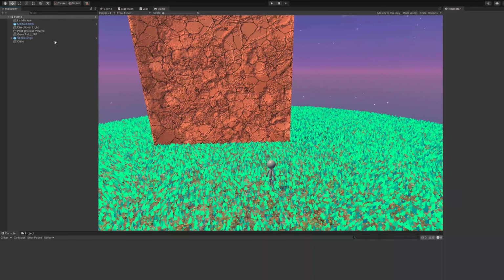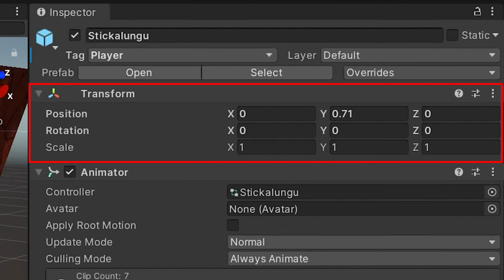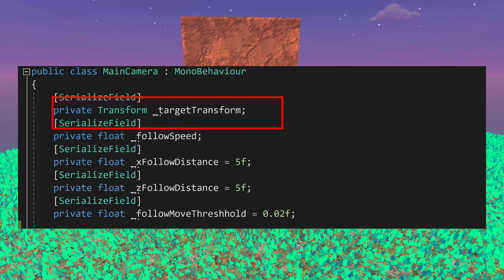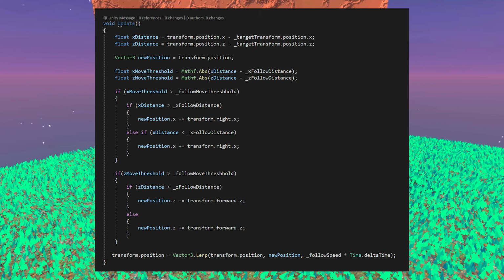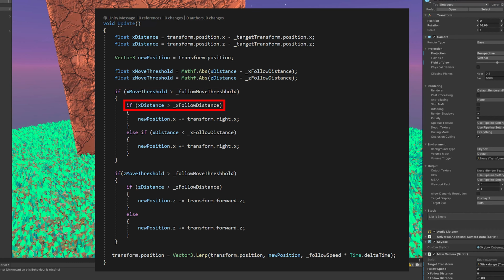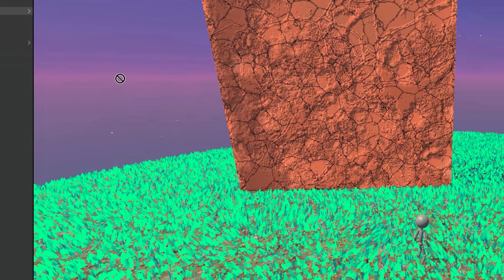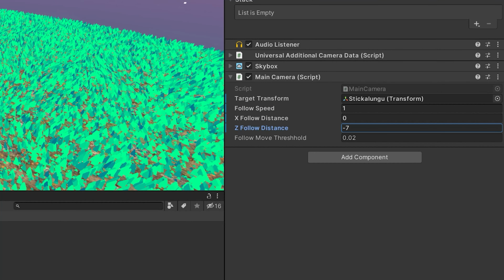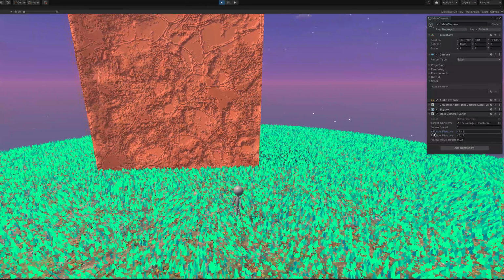How To Make A Camera Follow Script In Unity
In this video we will be looking at how to create a camera follow script in Unity. I have been really inspired by the game Hades, and I wanted to create a camera follow script that would resemble that of Hades. We look at how you can go about setting your scene up to use a camera in this way, as well as creating a script that will be used to track a target object. In this case, the target object is the player.

Camera follow scripts are straight forward, you provide the script with a transform that you want to target, as well as the distance away from the target that you want the camera to be. You then compute the current distance from the transform to the camera and move the camera accordingly.